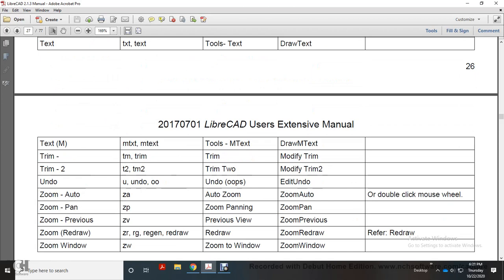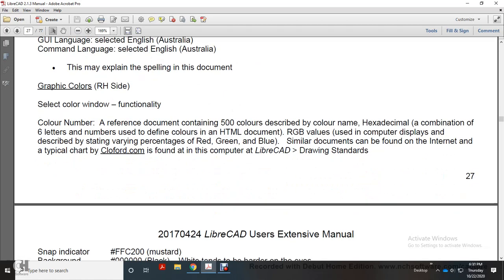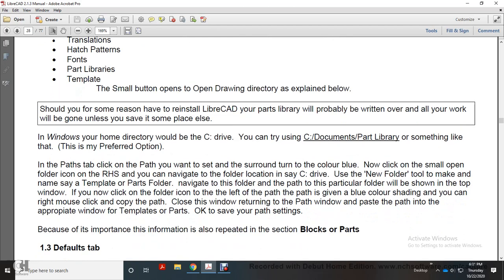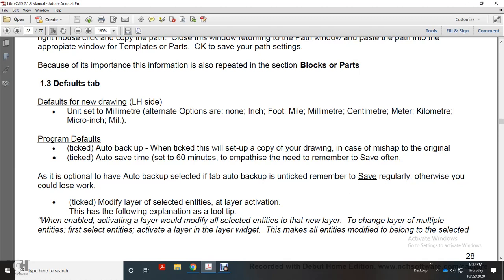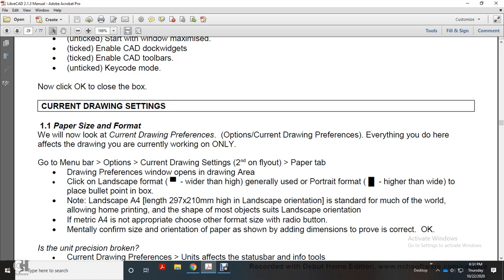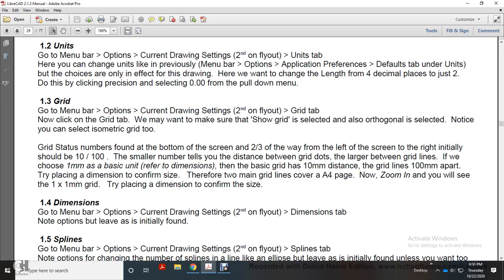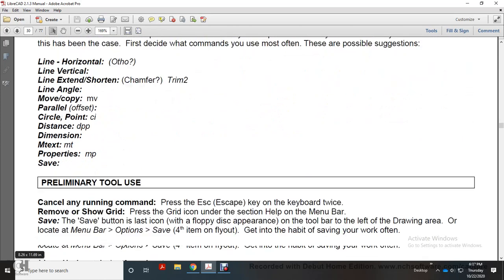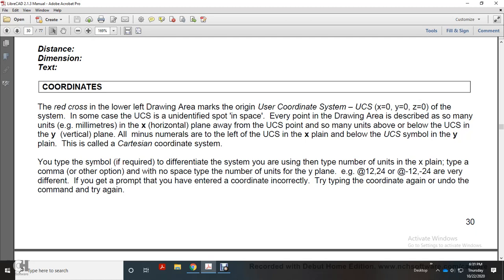2017 LibreCAD USERS EXTENSIVE MANUAL PART 6